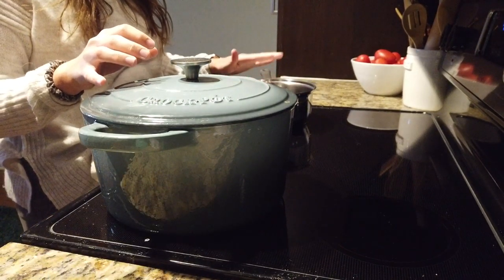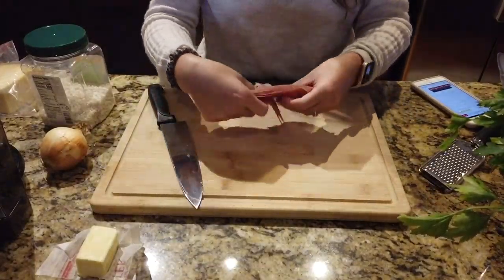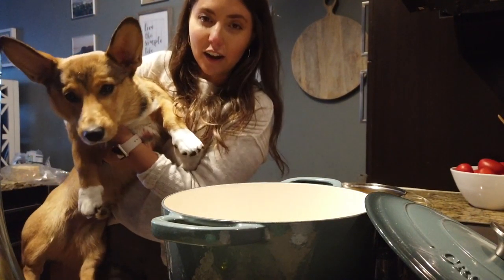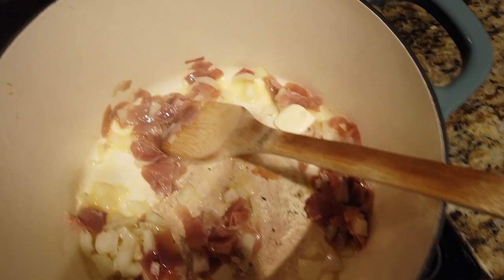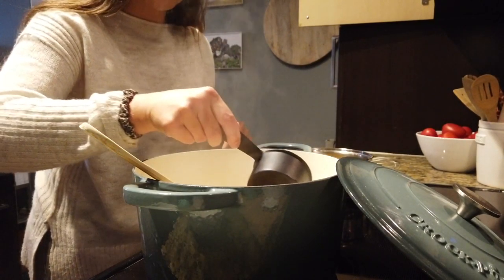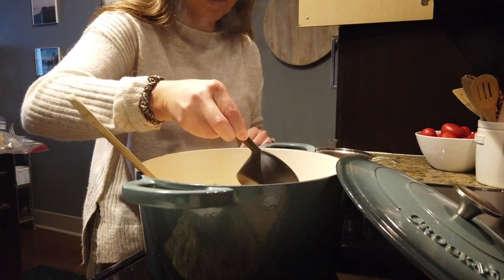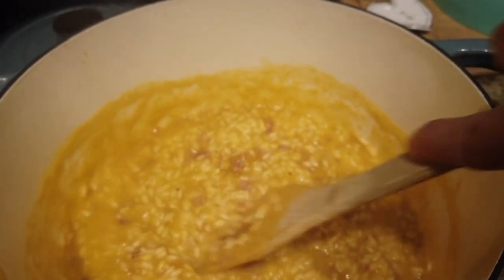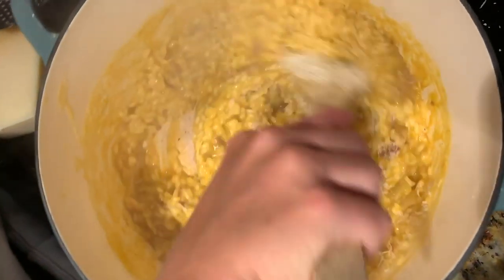COZY FALL RECIPE: Butternut Squash Risotto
My name is Maria and I love to cook, lately it has been my zen! Especially Italian cooking. Ever since I was a little girl food & entertaining was a way our family & friends would get together and make the most amazing memories. I am here to help you make those memories too! I know this year has been crazy for everyone within their own ways, but I am here to be your positivity!